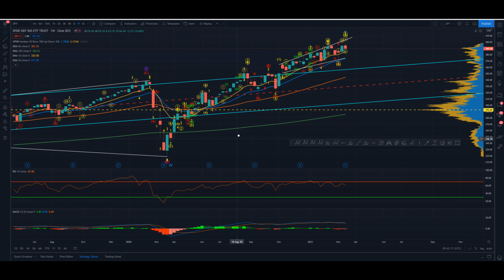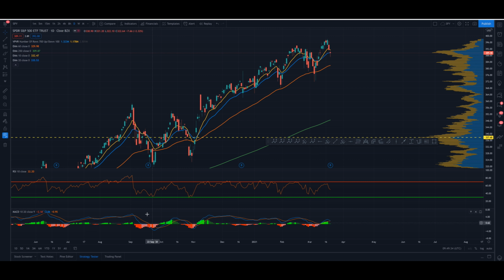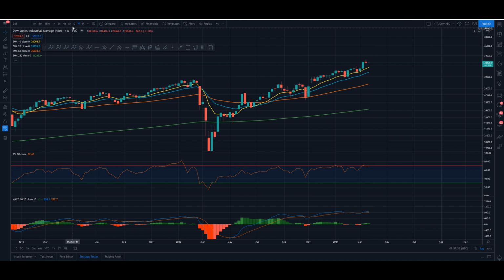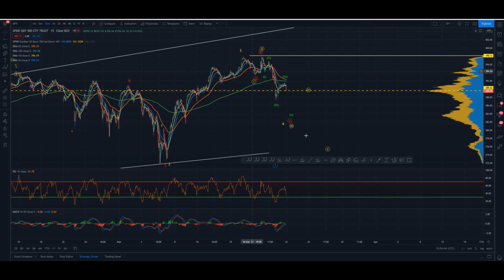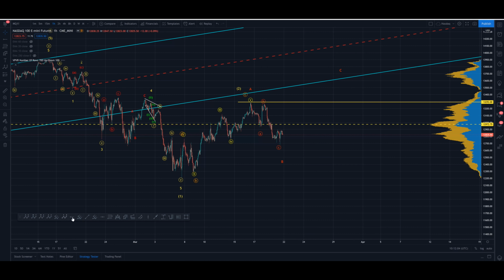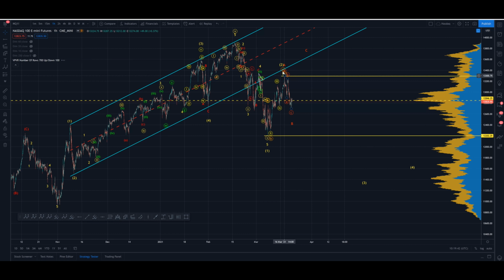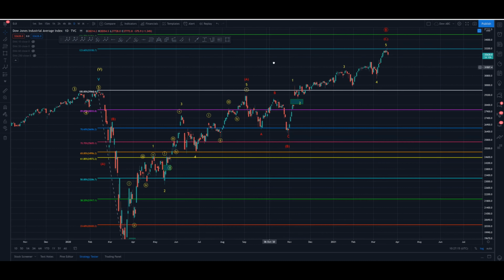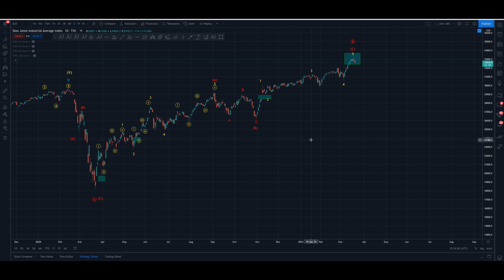US STOCK MARKET. FULL REVIEW, S&P 500, DJ30 & NASDAQ. DIVERGENCE.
(Posted prior to 4k processing, come back later for 4k HD)

Starting a new format where I will review the three major US indicies in a single video as it saves me time and effort and helps me explain my ideas in the broadest sense.
All other assets will continue to be covered in individual videos.

In this video I look at how my previous assumption of a top in place for the S&P and DOW was wrong but still in play for the NASDAQ.
This has lead me to consider the possibility that we are witnessing major divergence between the indicies.

I have also produced a totaly new count for the DOW 30 which intrduces an interesting idea when considering potential market divergence on a greater time frame.

TIME STAMPS:
S&P Basic analysis: 01:35
NASDAQ Basic analysis: 09:49
DOW 30 Basic analysis: 14:08
S&P Elliott Wave: 17:49
NASDAQ Elliott Wave: 26:09
DOW Elliott Wave (new idea): 40:01